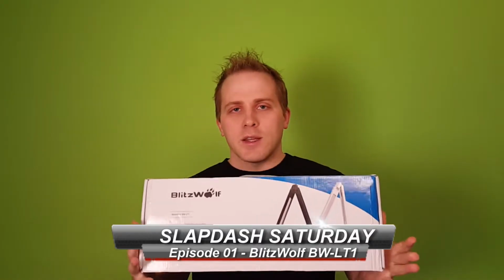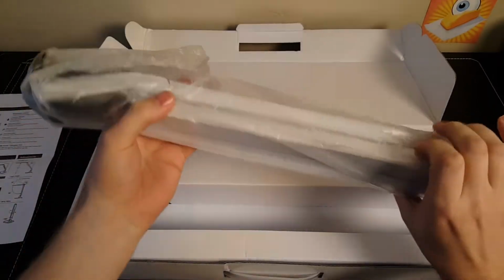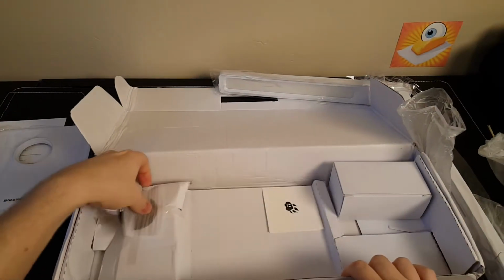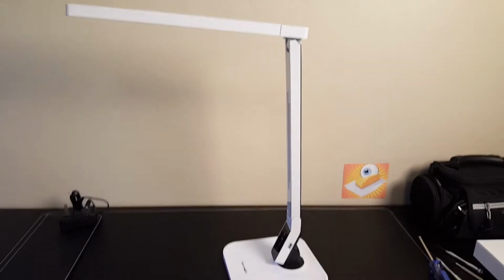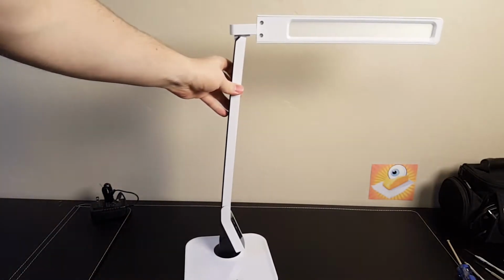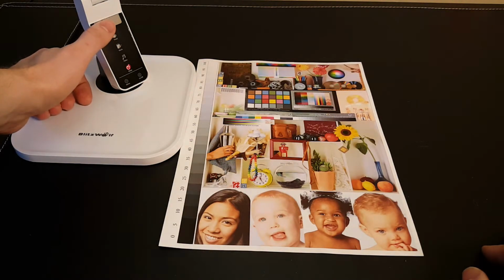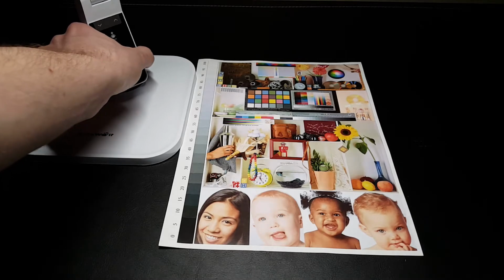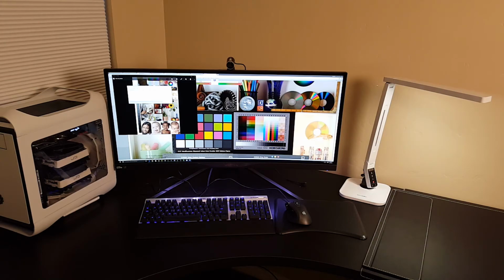SlapDash Saturday 01 - Blitzwolf BW-LT1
Slap Dash Saturday! Where we take a quick look at a random product, project or simply anything that I think is pretty neat.

Today we are going to look at the BlitzWolf BW-LT1 desk lamp.